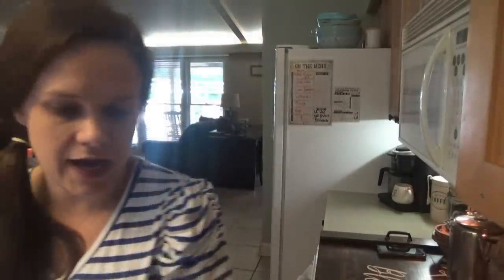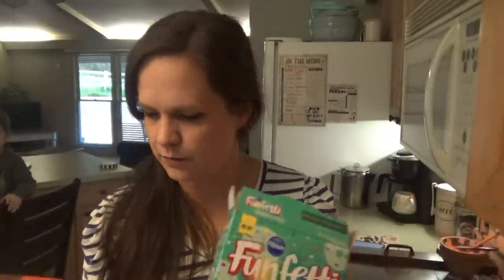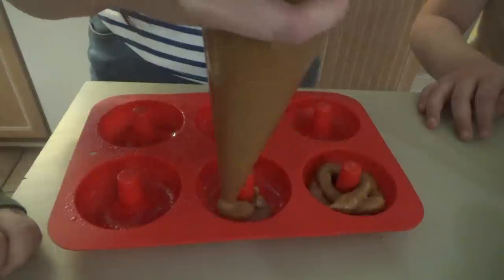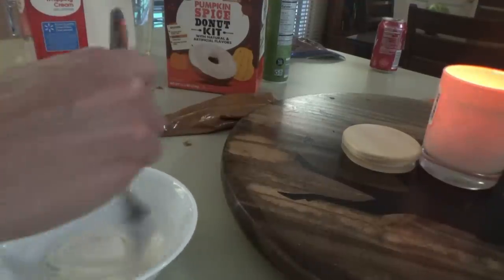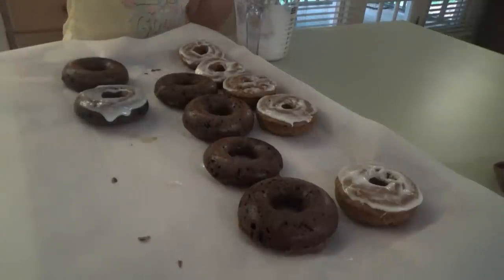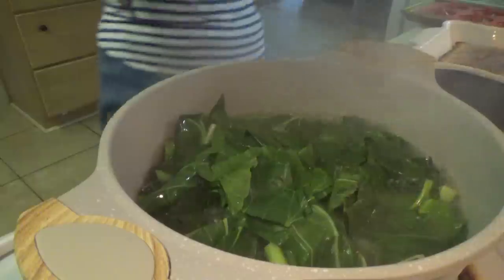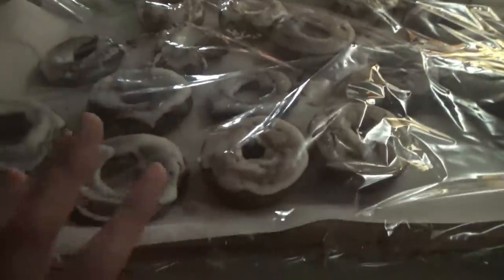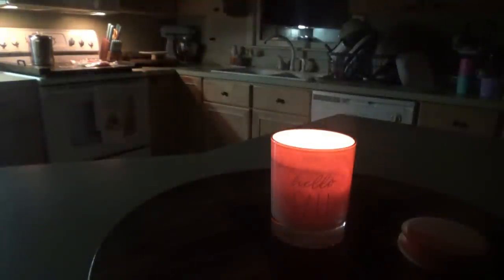Cooking A SIMPLE SOUTHERN MEAL | COLLARD GREENS, BLACK EYED PEAS, & DONUTS!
Hey family!! In today's video we're cooking a simple southern supper!  Cornbread, Collard Greens, and Black-Eyed Peas!  We also try out the Great Value Pumpkin Donut kit!

Instant Pot Dry Beans:
Ingredients:
2 pounds dry beans
8 cups water
salt and pepper to taste
any other seasoning you prefer

Put beans, water, and seasonings into the instant pot.  Seal and set to high pressure for 45-50 minutes.  When the time is up allow a 30 minute slow release.

Cornbread Recipe:
1 cup yellow cornmeal
1 cup all purpose flour
4 tsp baking powder
1 egg
1 cup buttermilk, plus more if needed
1/4 cup vegetable oil

Mix all ingredients in a large bowl and pour into sprayed baking dish.  Bake at 350 for 25-35 minutes, until it's cooked through.